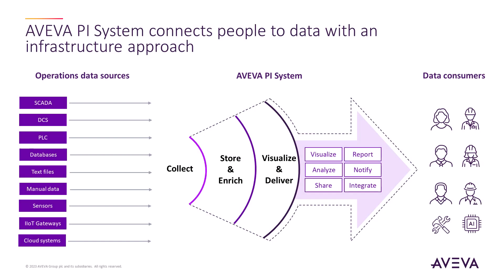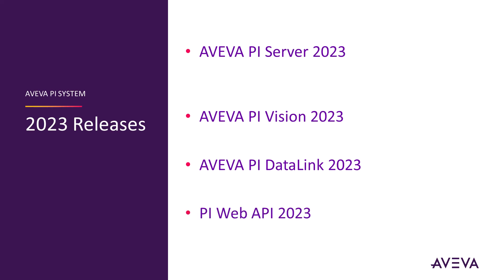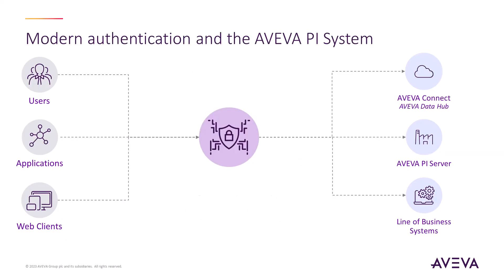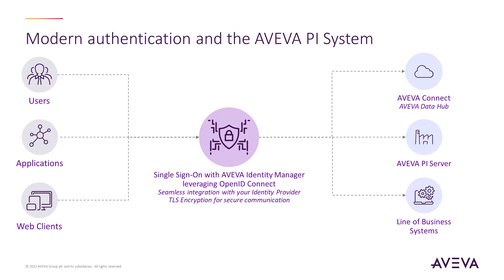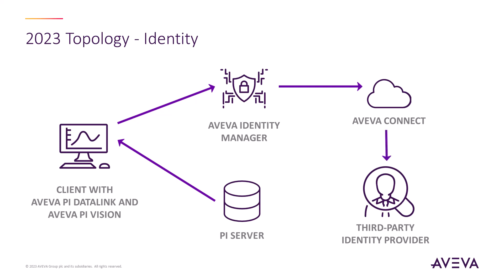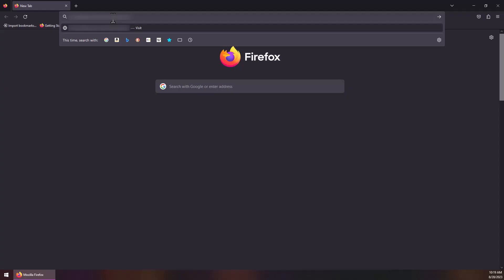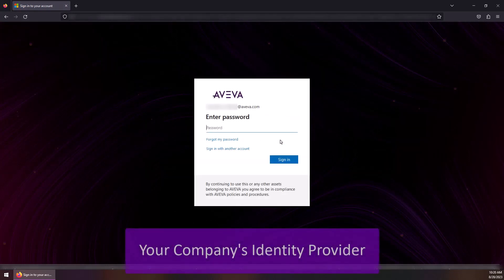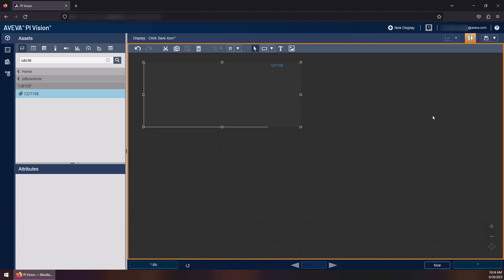Modern authentication with 2023 releases for AVEVA PI System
00:00 Introduction
00:19 2023 Releases
00:50 Modern authentication with OpenID Connect
01:31 Topology with AVEVA Identity Manager
02:08 AVEVA PI Vision example
03:01 Release Notes